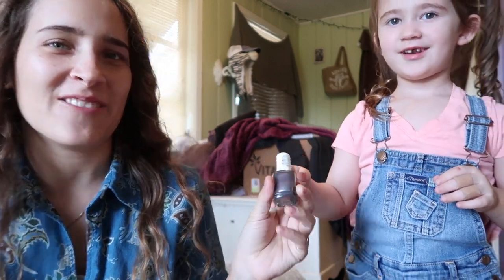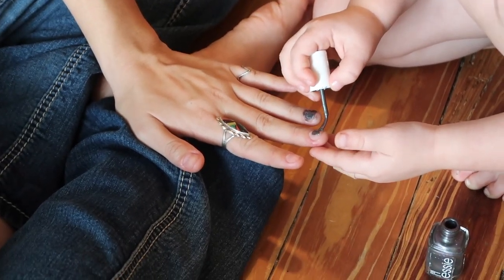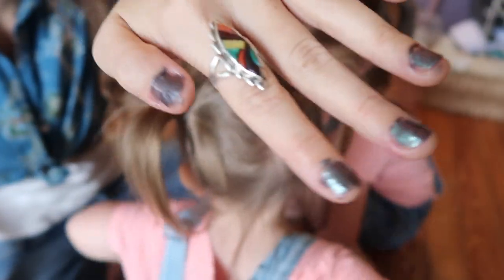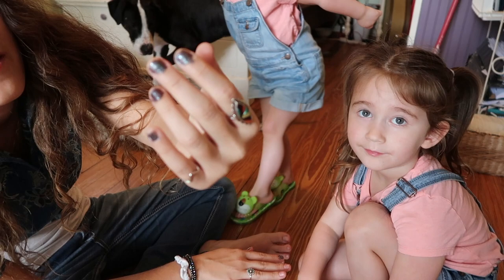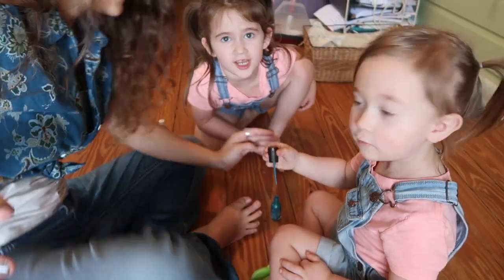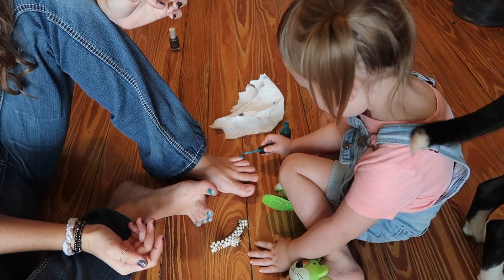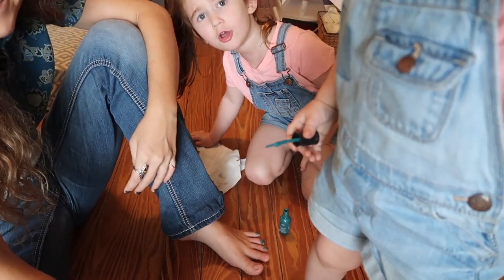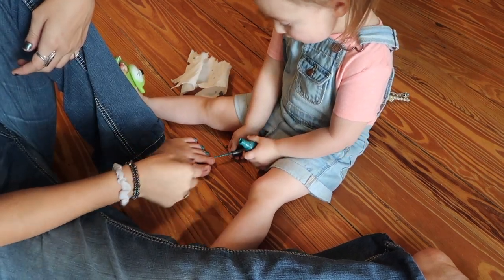My nieces paint my nails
My nieces are lovely little ladies and are quite the nail artists!

DUDE! I CAN SING!